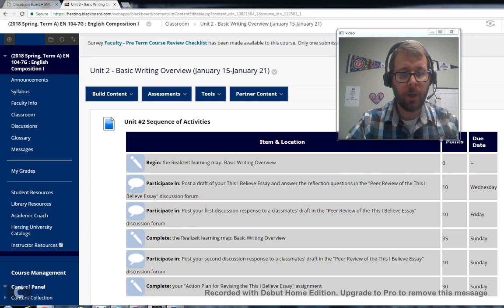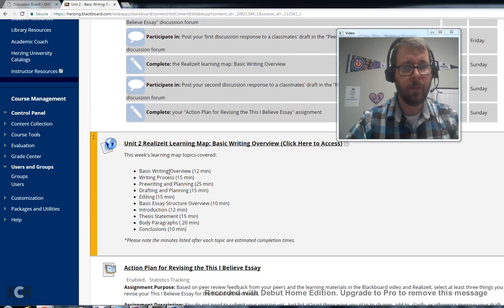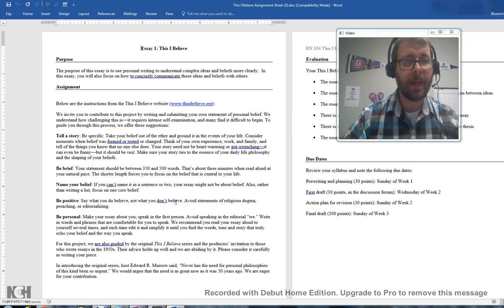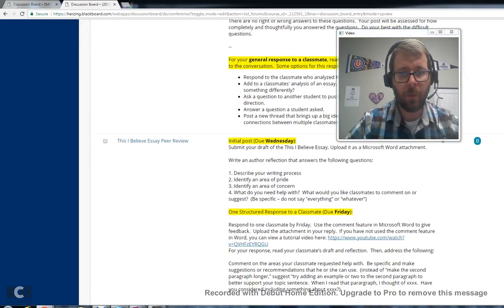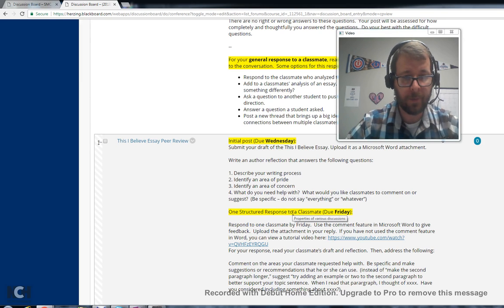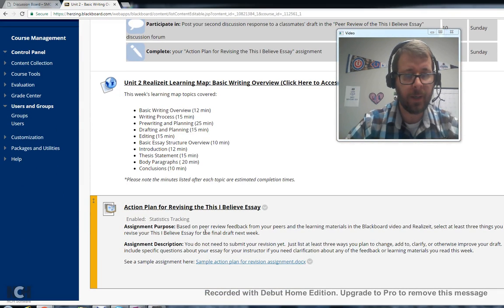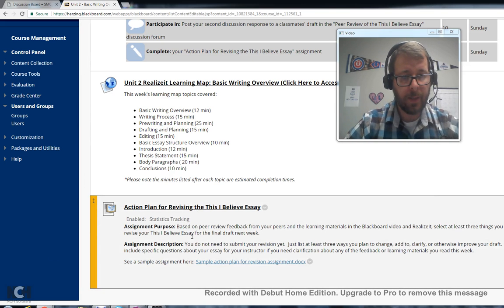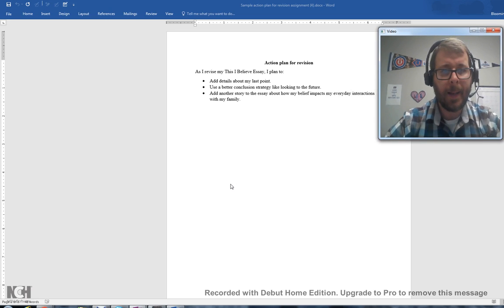EN 104 Week 2 video Spring A 2018